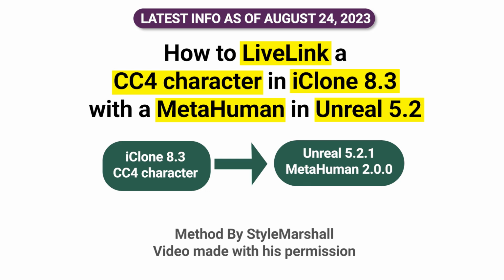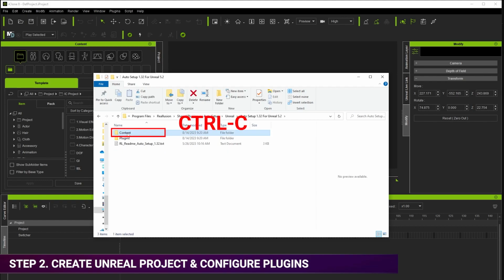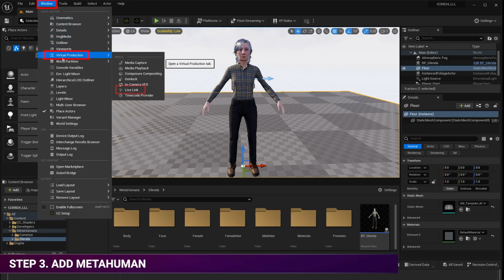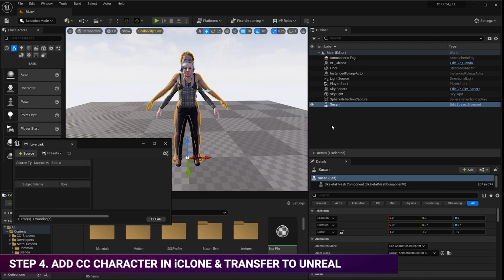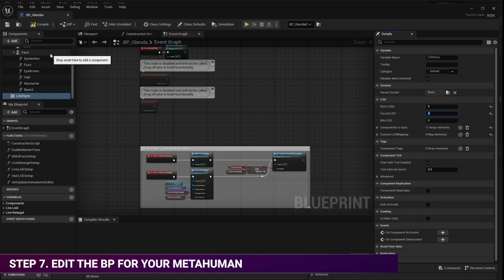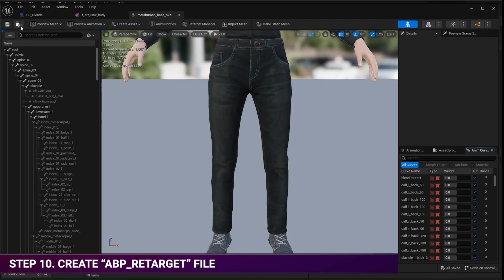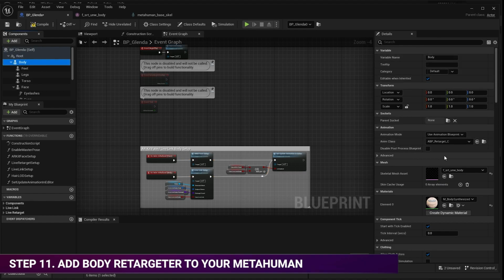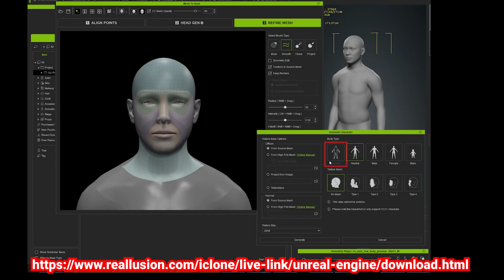How to livelink a CC4 character in iClone 8 to a MetaHuman in UE5.2 (LINK MOVED SEE DESCRIPTION)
UPDATE AUGUST 2024: For a technical reason I had to move the ZIP file on my Virtualfilmer site (it stopped allowing me to put files in the root directory). It's now here:

IMPORTANT INFO:

The amazing StyleMarshall/Bassline303 weighed in after I posted this video with some important new info – please see this post on the official forum:

The info is repeated below, in case the forum is unavailable:

You only have to do this process once! “The good thing is that you only have to do it once , after that , you can swap the Meta Humans in the BP and change the name in the Face BP when using a different CC Character 😁“
Important! “There is one step missing , if your MH does not move, be sure to switch to “Always tick poses and refresh bones” in the CC BP under “Optimization”. I don’t know if it is on by default”

And if you want to make a CC3+/CC4 body that matches a MetaHuman, this is the closest I can get so far: